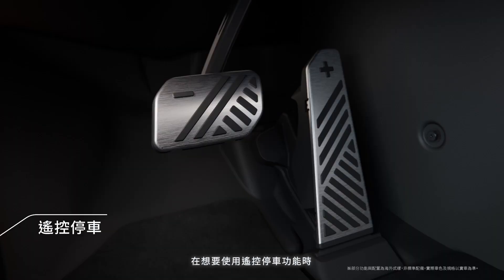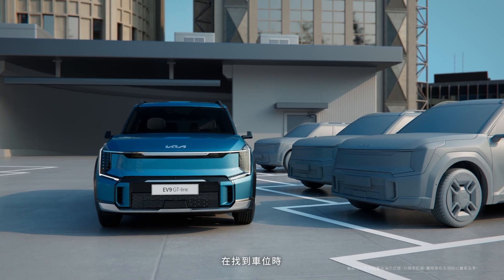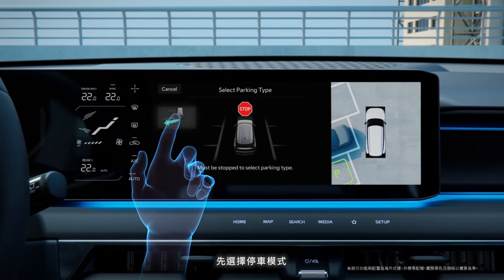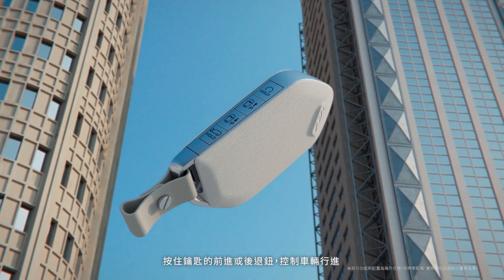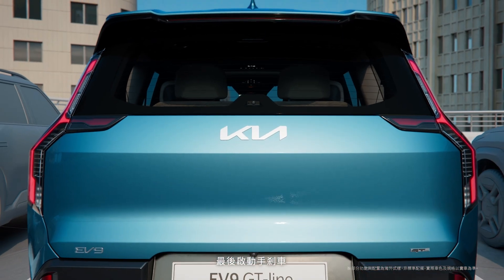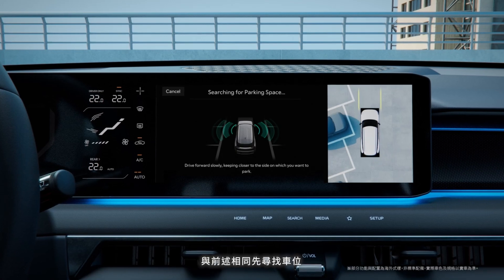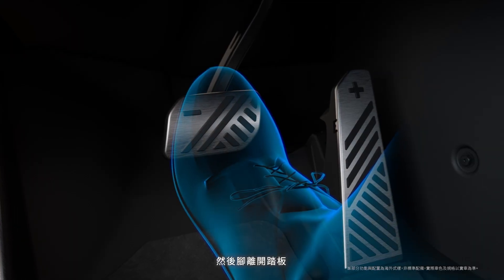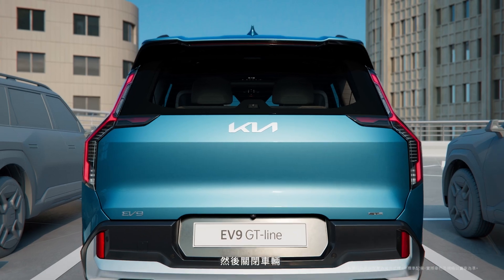Kia Defines EV 新紀元｜智慧駕馭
Kia EV『超效動力』新能源，開啟『智能科技』新紀元，邀您體驗全新電能移動的駕馭樂趣。

超效動⼒
充電⾰新：E-GMP 電動⾞模組化平台  ・電池技術・800V⾼壓充電系統
超效電能：⾺達技術・雙逆變器 (EV6 GT專屬)・V2L 電源電器分享
智慧電控：智慧動能再⽣制動系統・飄移模式 (EV6 GT專屬)

智能科技
智慧駕馭： DRIVE WiSE智慧安全輔助系統・RSPA 遙控智慧停⾞輔助系統
豪華體驗：Meridian™頂級環場⾳響系統・⼈體⼯學座椅
前瞻科技：指紋辦識系統 (EV9專屬) ・ IFS LED智能前⽅照明系統・電⼦數位後視鏡 (EV9專屬)

Movement that inspires
移動．啟發人心